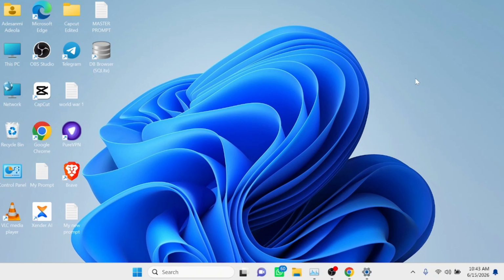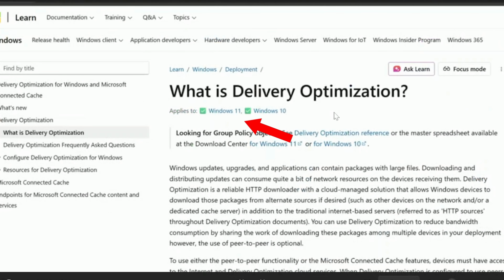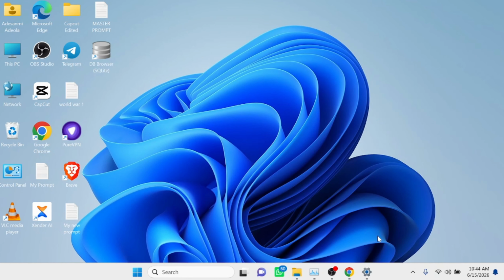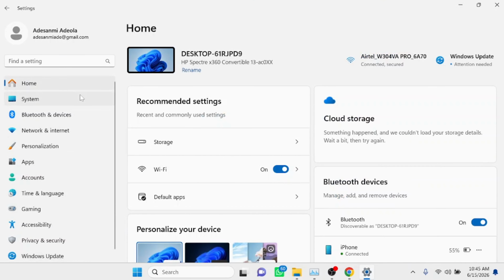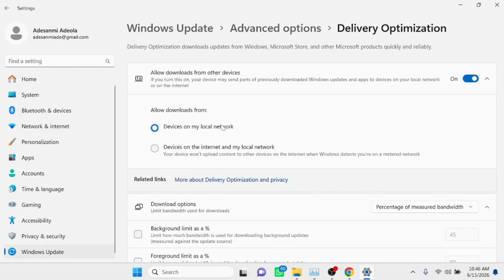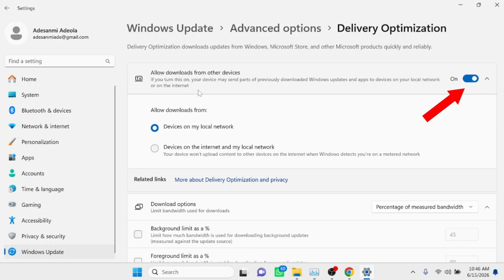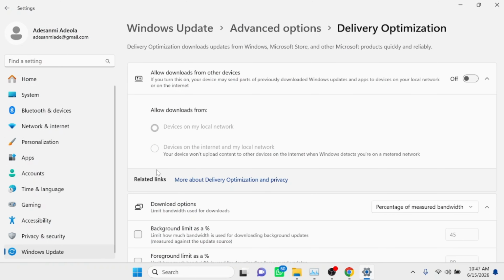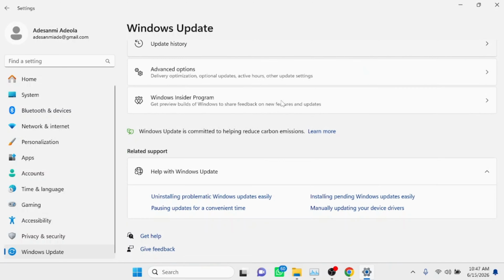Disable Delivery Optimization in Windows 11/10 to Save Bandwidth & Reduce Lag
Is Windows using your internet bandwidth without you knowing it? Learn how to disable Delivery Optimization in Windows 11/10 to save bandwidth, reduce lag, and improve network performance.

This step-by-step guide shows exactly where to find the setting and turn it off in minutes. If you're experiencing slow downloads, gaming lag, or unnecessary data usage, this simple Windows optimization can help improve your overall internet experience.